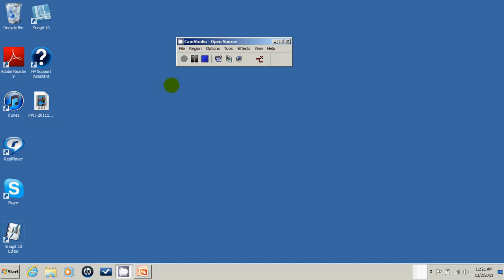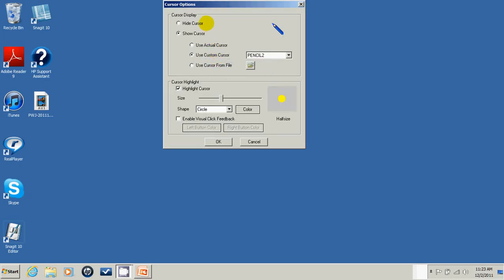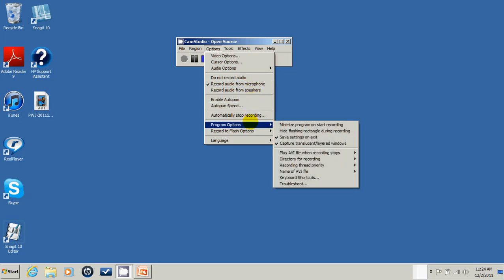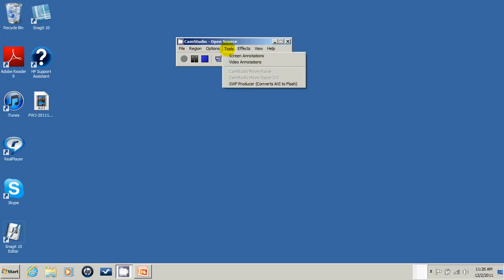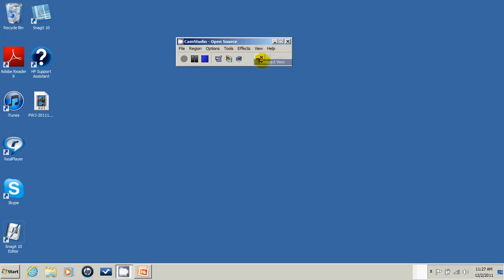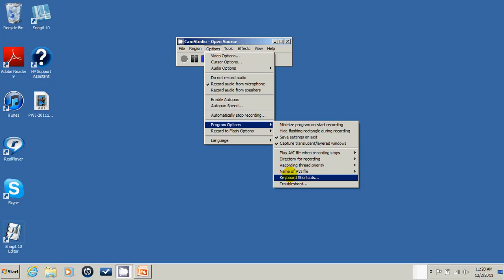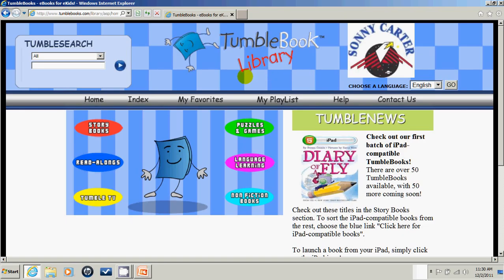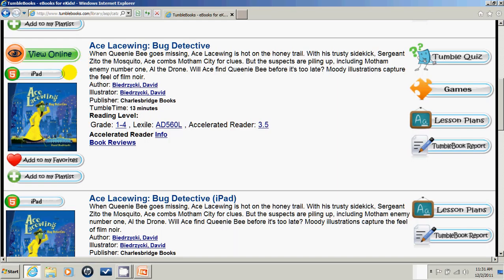Camstudio tutorial for class